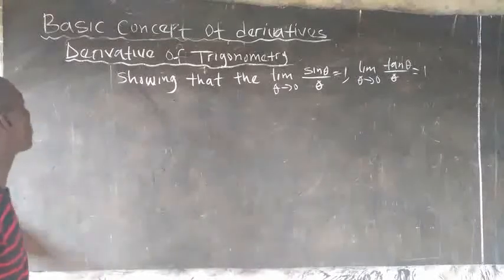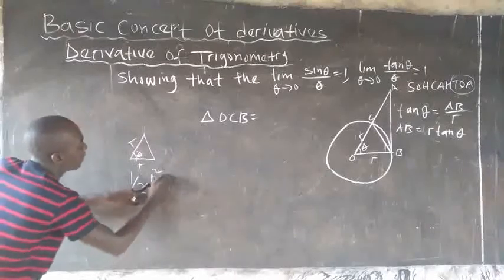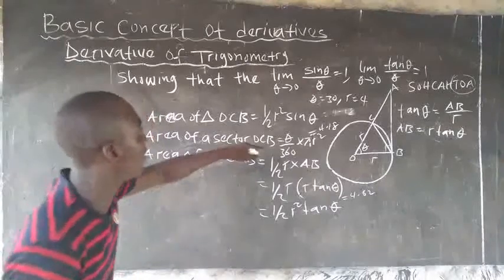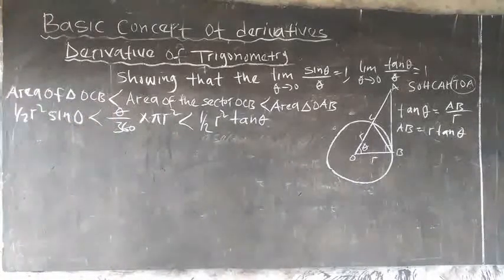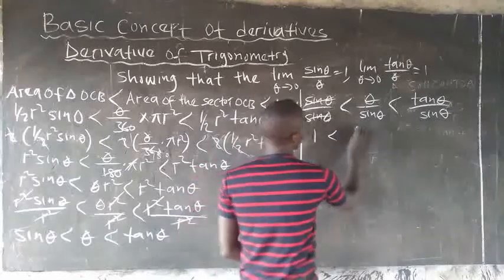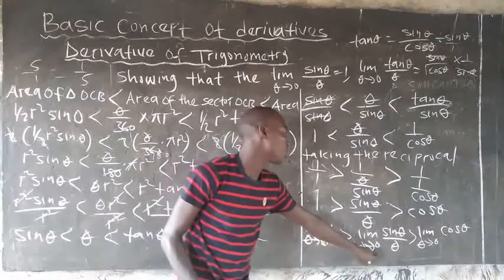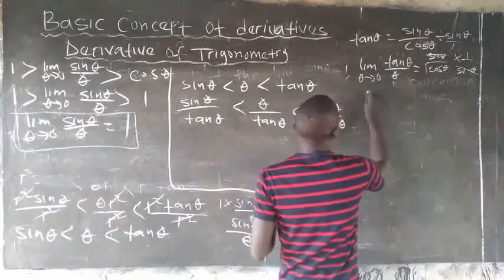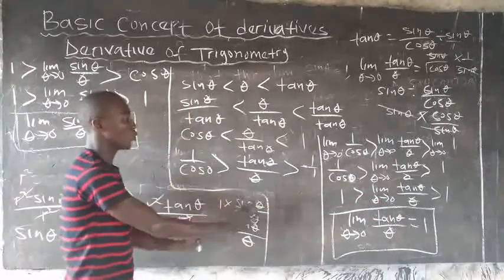CALCULUS||HOW TO PROVE/ DERIVE|| tan x /x as x approaches 0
Welcome to this exciting video on calculus! In this tutorial, we'll be diving deep into the world of limits and showing you how to derive/prove the limit of tan(x)/x as x approaches 0.

Mathematically speaking, we'll be evaluating the limit as x approaches 0 of the tangent of x divided by x. This limit is one of the fundamental limits in calculus and plays a crucial role in various areas of mathematics and science.

You'll get a step-by-step walkthrough of the derivation of this limit, including the use of trigonometric identities and algebraic manipulations. By the end of this video, you'll have a clear understanding of how to prove this limit and its significance in the study of calculus.

So, buckle up and get ready to dive deep into the world of calculus with us!